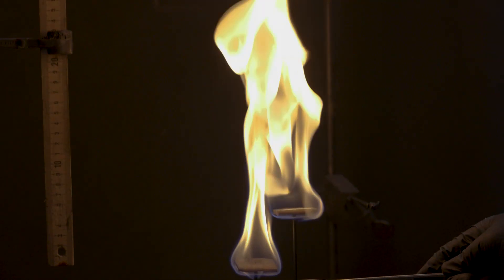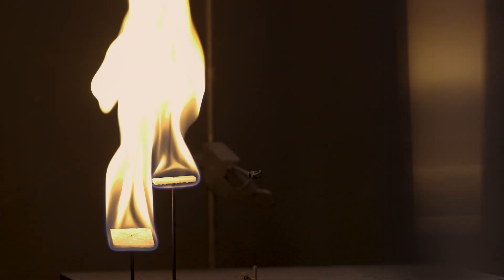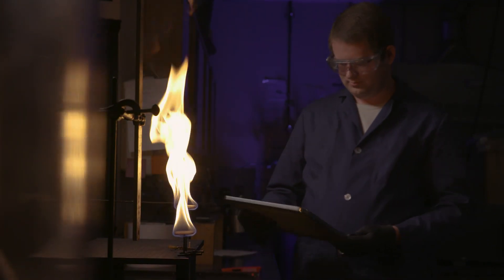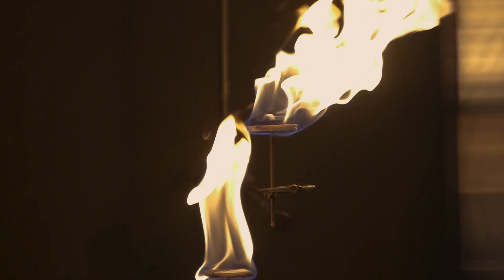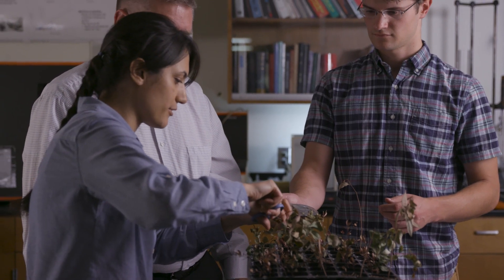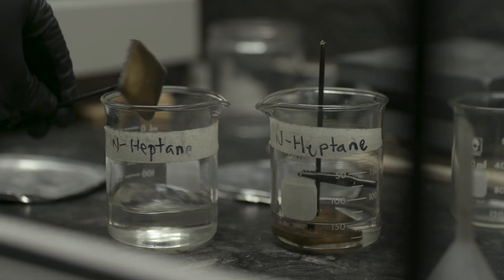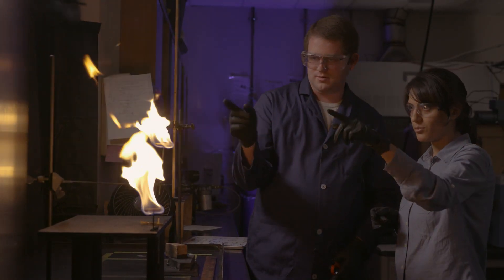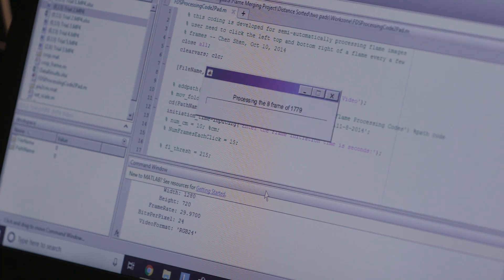Predicting how wildfires burn in BYU's hottest lab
Fire research from BYU creating better, faster models to predict how wildfires burn
The chemistry of plants makes a big difference in how quick they burn

While it’s impossible to predict just where the next wildfire will start, new Department of Defense sponsored research from BYU’s Fire Research Lab is getting into the microscopic details of how fires initiate to provide more insight into how wildfires burn through wildland fuels.

“We are working on a small scale and hopefully that gives us some insight into what happens on a large scale,” said fire expert Thomas H. Fletcher, BYU professor of chemical engineering. “We’re trying to take some of the unpredictability out of fire by doing experiments in well-controlled environments.”

For their experiments, Fletcher and co-authors loaded leaves of 14 shrub species (including the likes of Inkberry, Wax Myrtle, Fetterbush, Dwarf Palmetto and Sparkleberry) into the crucible of a thermogravimetric analyzer and slowly turned the heat up to 800 degrees Celsius. As they watched the leaves burn, they categorized the speed at which the plant broke down and the chemicals produced by the heat. They also compared the impact of two heat sources: convective (think of wind-driven fires) and radiative (from burning plant particles or flames).

The research found that the chemistry of shrubs makes a big difference in how fast they break down before they combust. That’s important to know because the type of plant found on a mountain hillside may help predict how a fire will burn and how quickly it might jump to another plant species.

“Very detailed models that already exist take up to two weeks to run on very big computers and by that time, the fire has moved and it’s not in the same place anymore,” Fletcher said. “We’re aiming towards giving answers on how a fire might propagate in the next 20 minutes or half hour instead of the next two weeks.”

The studies are aimed at improving predictive models for both prescribed burns and for unplanned wildfires. With wildfires costing the Forest Service and state agencies billions of dollars to control annually, any research that can help make fire management more efficient is a high priority.

Case in point: The Pole Creek Fire that burned 102,000 acres in south Utah County last year started with a lightning strike that was left to burn out naturally. Unfortunately, hot, dry winds pushed it into a major threat to Spanish Fork, Elk Ridge and Mapleton. The fire, which later merged with another wildfire — the Bald Mountain Fire — ended up costing more than $6 million to contain.

“With all we’ve done to research them, fires are still out of control,” Fletcher said. “Our model can’t prevent a fire, but it can help with decisions on how to do managed fires so that when a fire starts, it doesn’t blow up into a huge, uncontrollable fire.”

Details of the experiments appear in two separate studies in the Journal of Analytical and Applied Pyrolysis.

Video credits
Produced by BYU University Communications
Producer Julie Walker
Cinematography Brian Wilcox
Editor Emily Ooi​